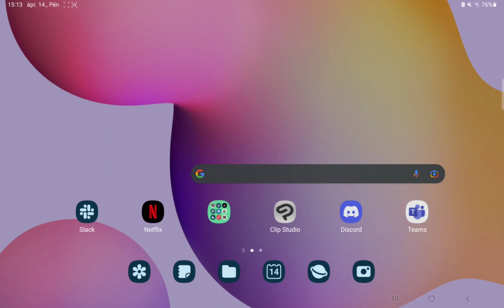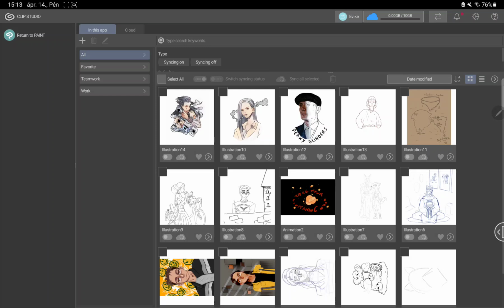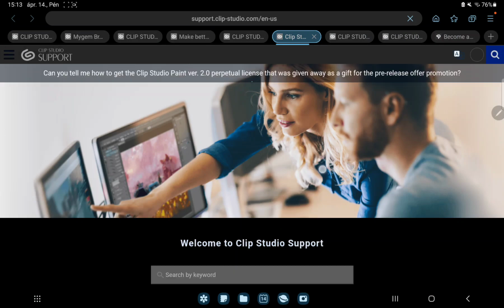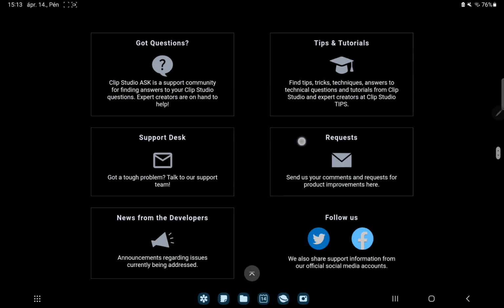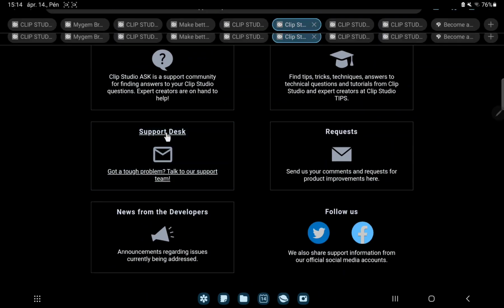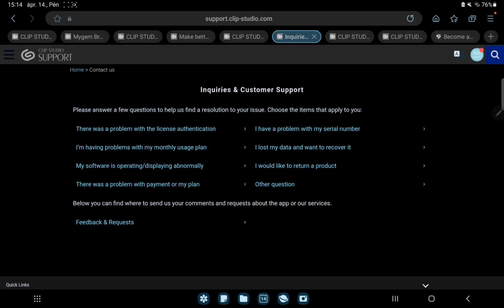Where can you report a problem on Clip Studio Paint?